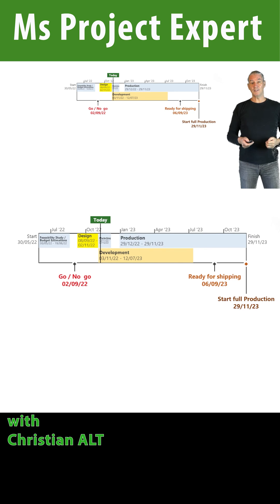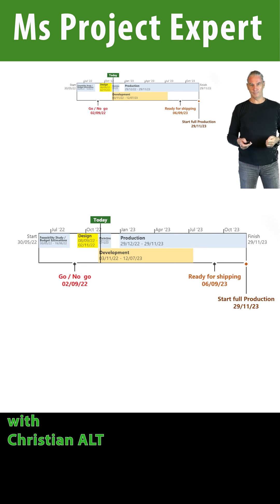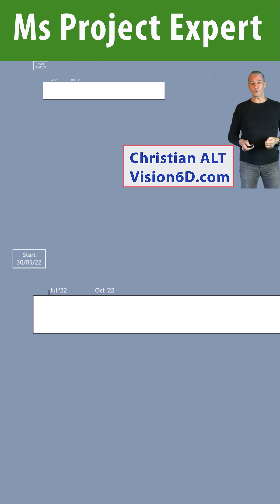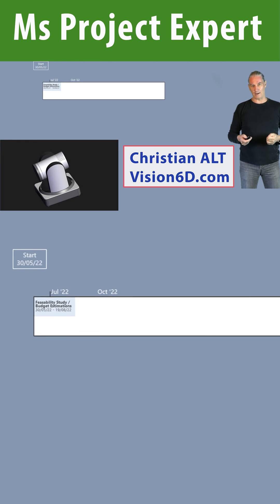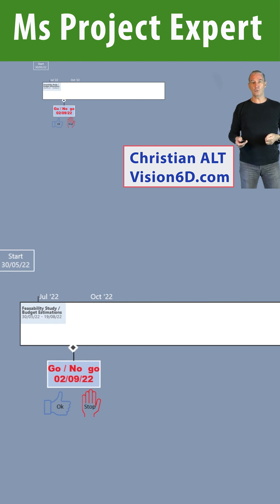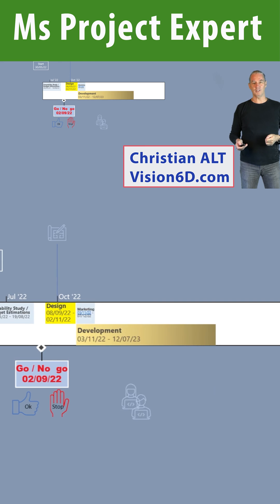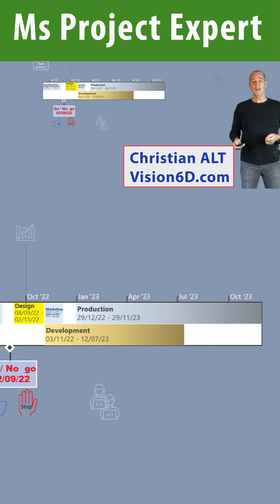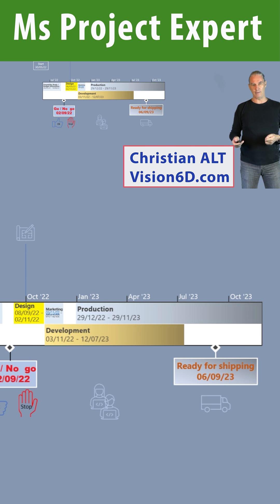Ms Project 2023 ● Use Timelines in Power Point ● Presentation Creativity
To use Microsoft Project timeline in a power point presentation is simple. Then you can use all the functions from power Point to make your presentation look professional.